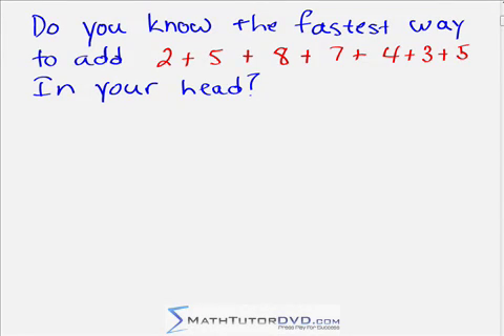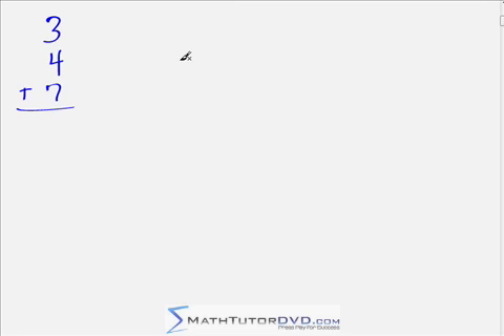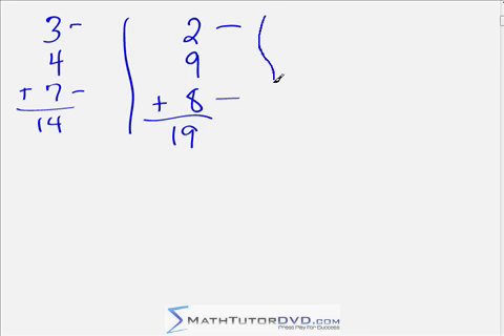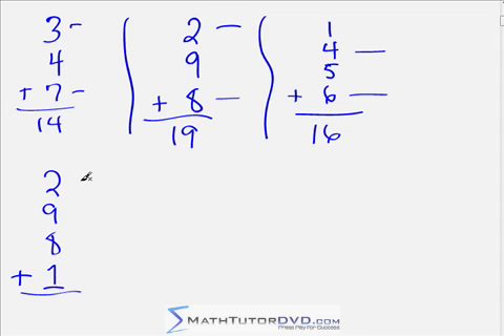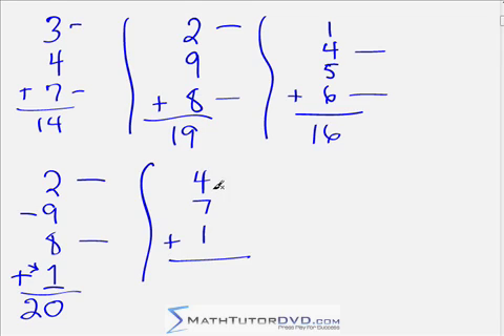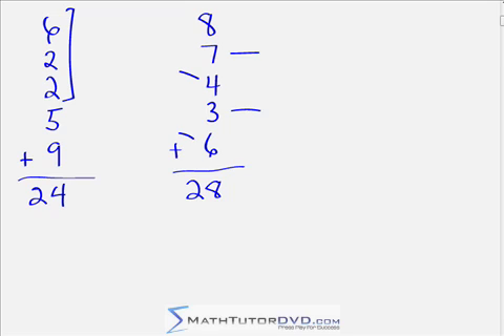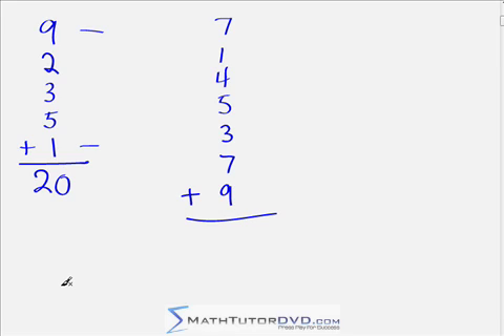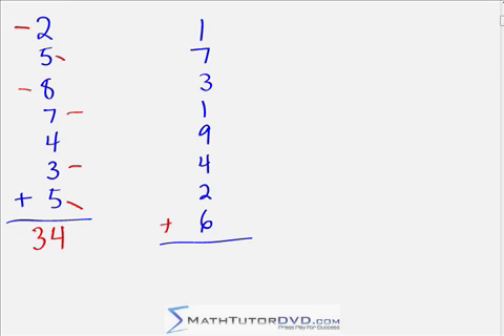04 - Mental Math Secrets! - Rapid Single Column Addition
Here we learn how to add columns of single digit numbers together rapidly and mentally.  We focus on finding compliments of numbers to speed up the process.